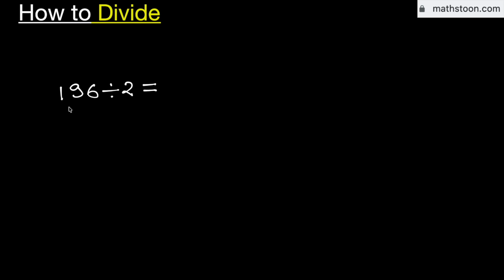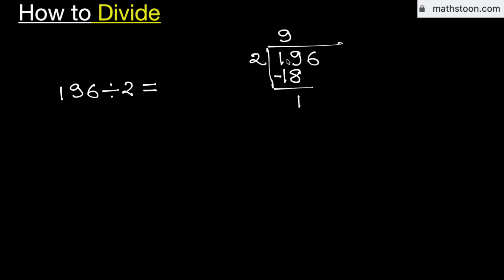196 divided by 2 (196÷2) | Long Division